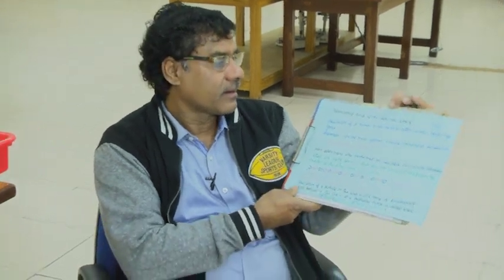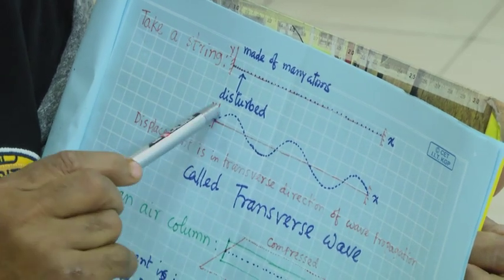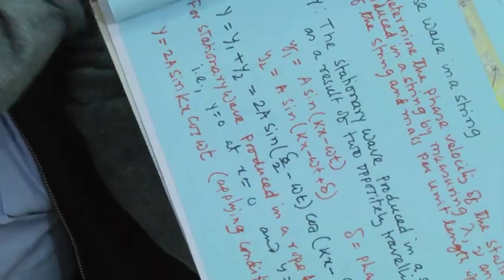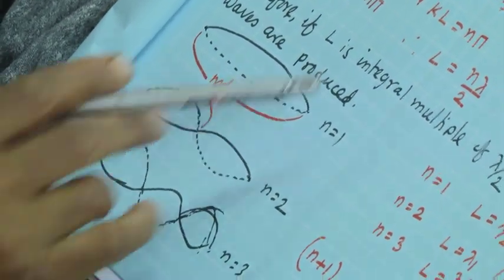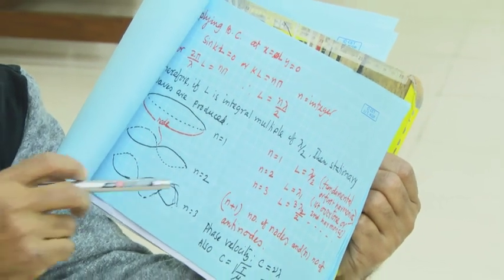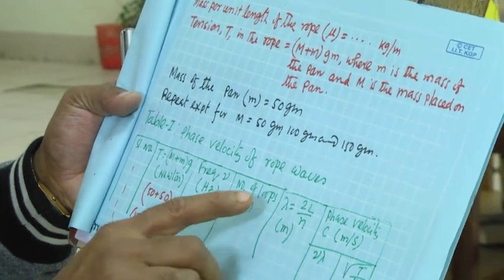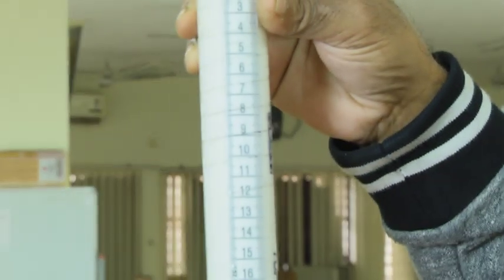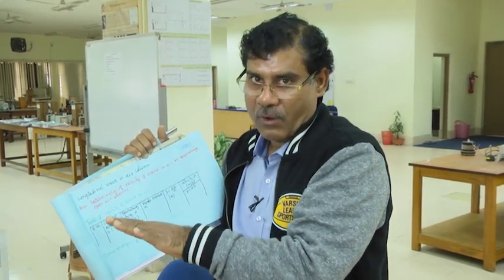Lecture 38:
Experimental demonstration on the standing Waves on a String has been shown clearly how to determine the linear mass density of the string.